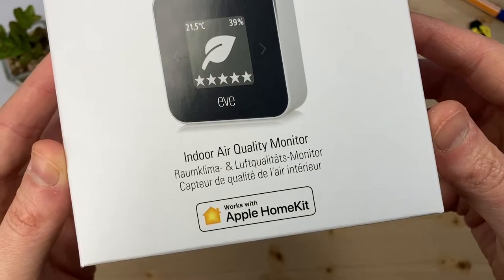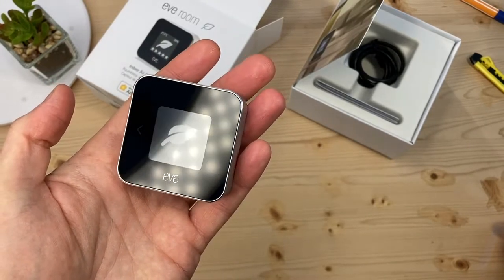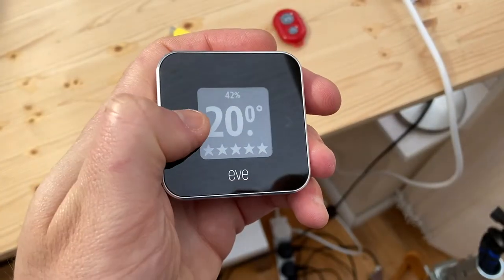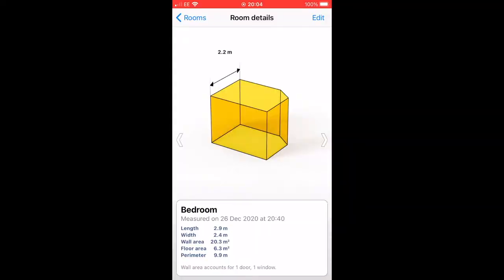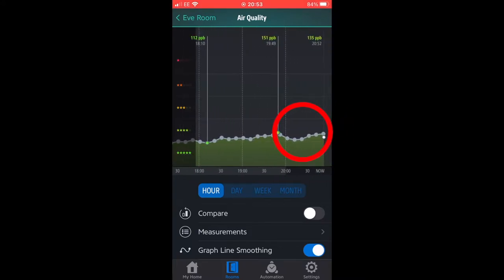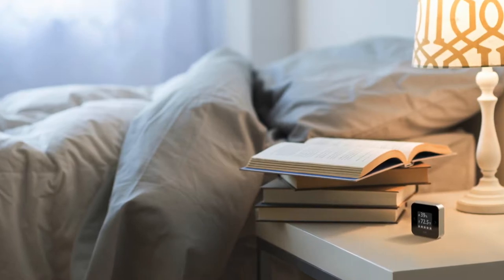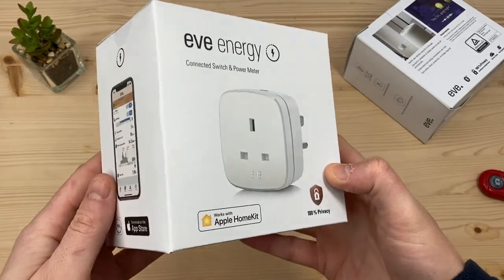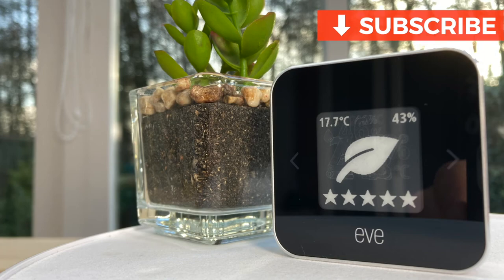Eve Room 2 Review - Best HomeKit Devices - Thermostat, Air Quality, Humidity!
Eve Room 2 review,.Thermostat, Air Quality, Humidity. Apple HomeKit-enabled indoor air quality monitor. Best HomeKit Devices.
(paid link)
requires new Apple M1 Chip.

Also shown in video:
Eve Energy Smart Plug & Power Meter with Built-in Schedules (paid link)
The Eve Cam for your smart home (paid link)
UniBond AERO 360 Moisture Absorber, Dehumidifier, Condensation Absorber with Integrated Refill (paid link)

The second generation Eve Room is an Apple HomeKit-enabled indoor air quality monitor. I’ll reveal some hidden sources of VOC emissions around the home, and I measure the effectiveness that a typical home air purifier actually has on improving your air quality.

The Eve Room 2 has an anodized aluminium outer frame, capacitive touch controls, and an always-on 1.54 inch E-Ink real-time display. This smart gadget gives quick-view information without needing to open an app or ask Siri. Eve Room 2 has a built in rechargeable battery, giving a six-plus weeks from a full charge, and a Micro USB charging port. Eve Room 2 has precision sensor technology by Sensirion, and collects three metrics: Humidity, temperature, and air quality. Learn how to improve your air quality in your smart home in this video review. How to cool down a room. Open windows at night. Close windows during the day. Place ice or cool water in front of a fan.

0:00 What is the Eve Room?
0:34 Eve Room 2 vs original
1:07 So, what are VOCs?
1:34 Eve 5 App
2:04 Eve Room air quality monitor
2:20 Do Air purifiers work?
3:20 Typical sources of VoCs
3:37 Eve Room 2 humidity sensor
4:41 100% privacy protection

(paid link) for Eve’s growing ecosystem of exclusive HomeKit 2021 connected accessories. Control and automate your home, monitor indoor and outdoor environments and more. Accessories compatible with you iPhone, iPad, Apple watch, and Apple computer.

Eve Room 2 measures Volatile Organic Compound emissions (VOCs). Information can be displayed on your Apple Home app, and access even more data and graphs and historic data recording on the Eve App 5 (compatible on IOS devices and Apple M1 chip computers). View data by hours, days, months, or years. Eve App in combination with a compatible smart plug allows you to add automation to trigger an air purifier when emissions get high, or an electric dehumidifier to reduce humidity levels in the home.

Best HomeKit accessories! Made exclusively for Apple HomeKit, and with 100% privacy protection, Eve accessories are the only devices I currently use and connect to my home hub. Just like the Eve Cam I purchased last year, the Eve Room 2 does not harvest any of your personal information, you don’t have to create an account, or give out your e-mail address. Many features work in Apple’s Home App, and the Eve App 5 does not require registration, safe, great gadgets for your home.

The following products featured in this video were provided to me for free from Eve Systems: Eve Room 2, Eve Energy. The opinion expressed in the video is aimed to be unbiased, descriptive and informative.